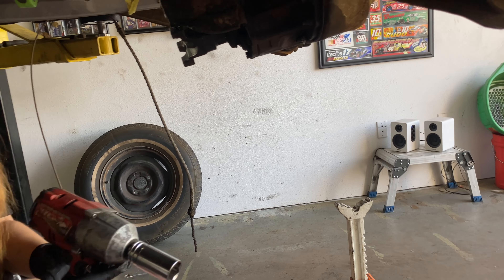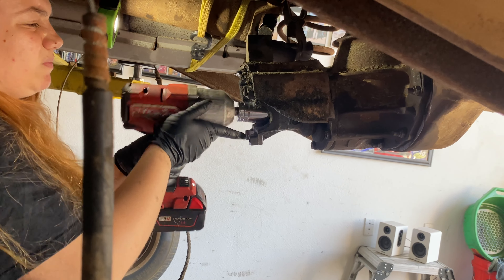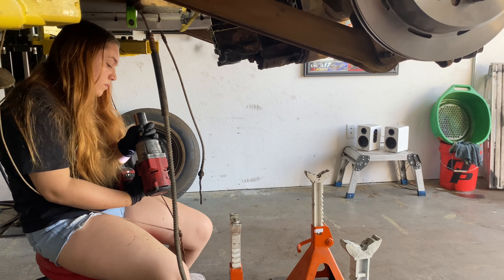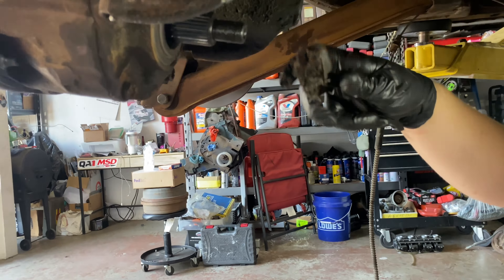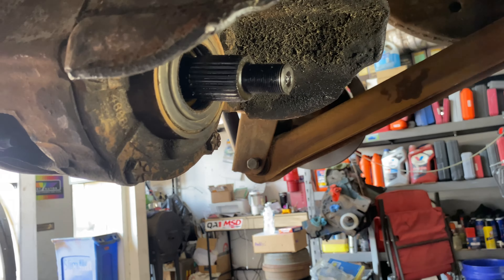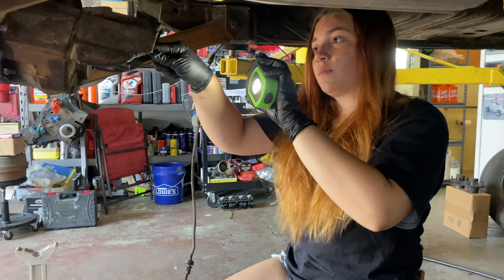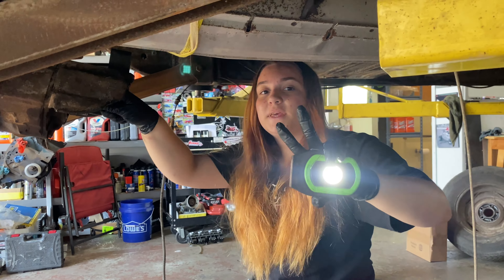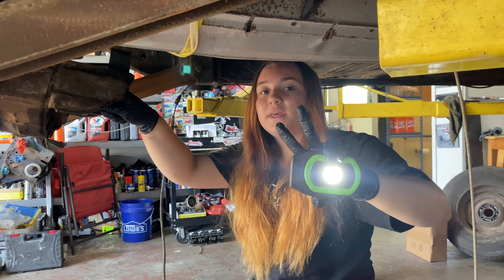Ken’s 1966 Ford Country Sedan Wagon - Pinion yoke removal, pinion seal installation